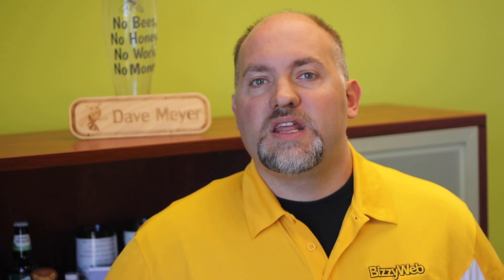5 Easy Inbound Marketing Ideas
Kick off your inbound strategy with these simple ideas.